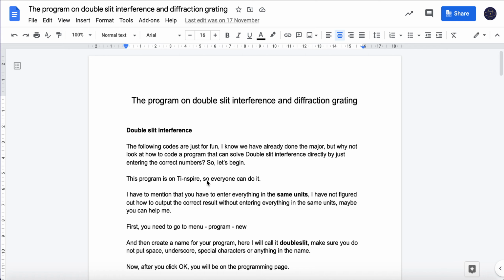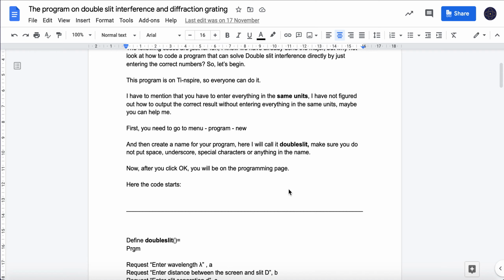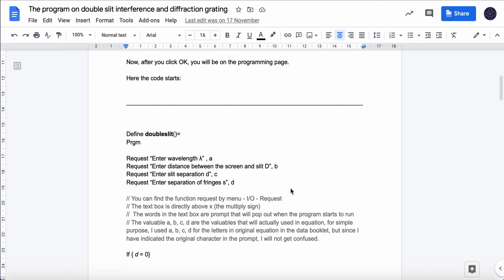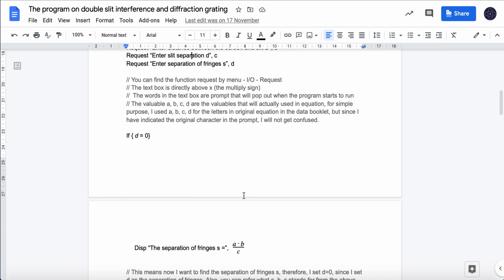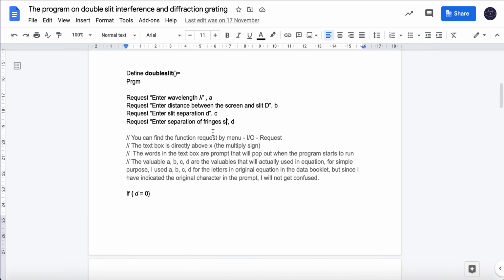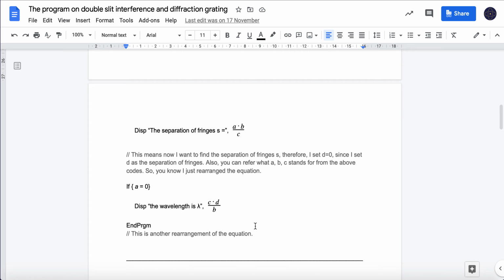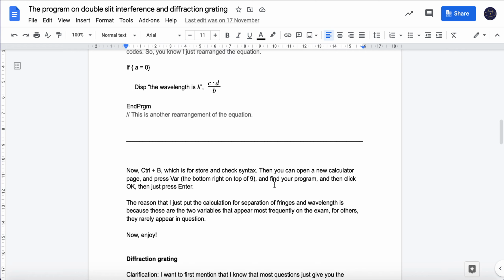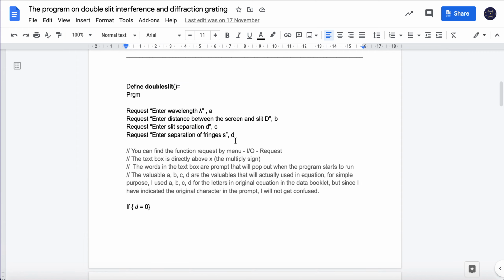The program on Double slit interference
Hi, guys !
I have finally updated my channel.
I have written a program on double slit interference for Ti-nspire calculator, check it out !

I hope the link works, if not, please tell me !